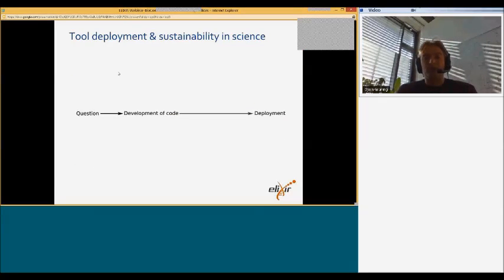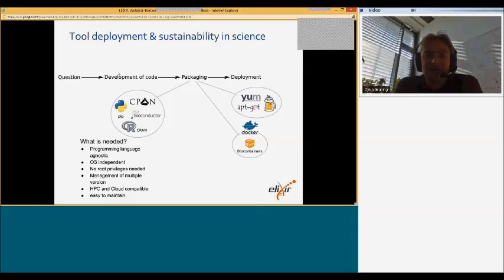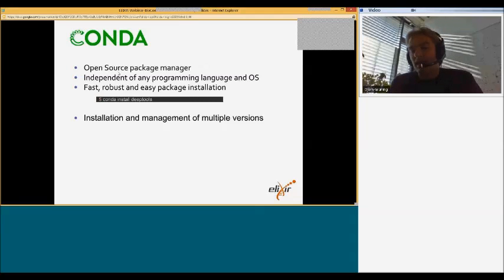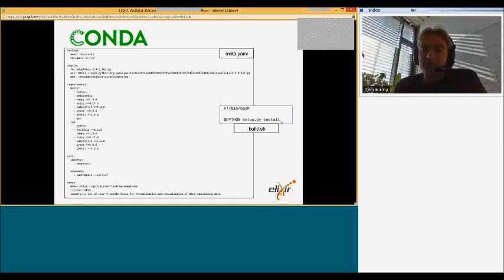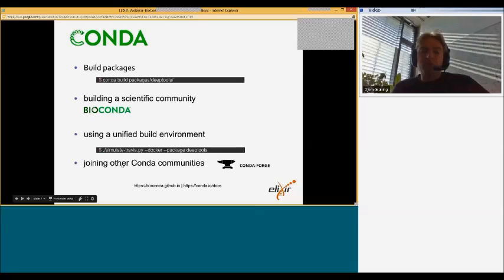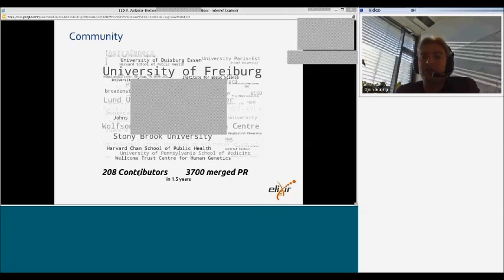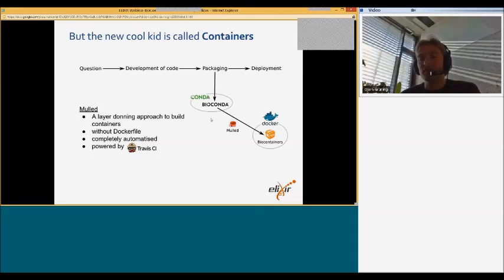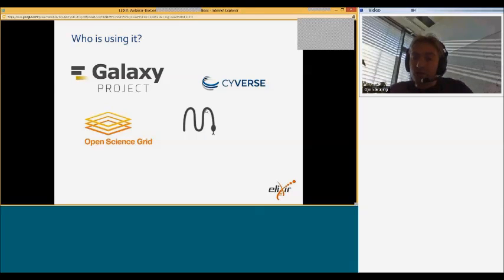ELIXIR Webinar - Bioconda and BioContainers (March 2017)